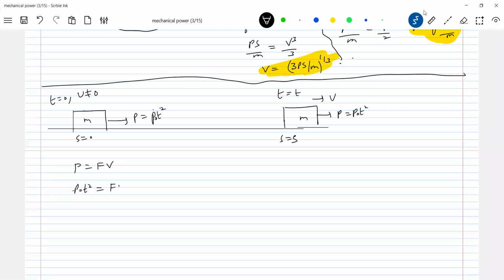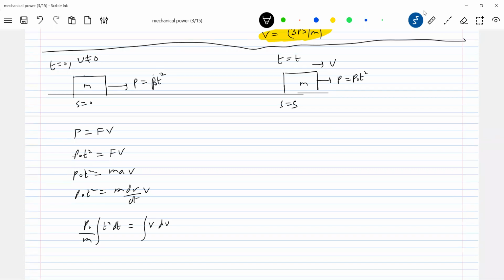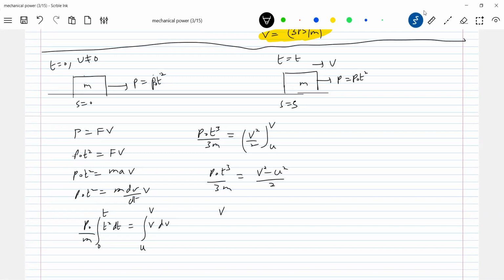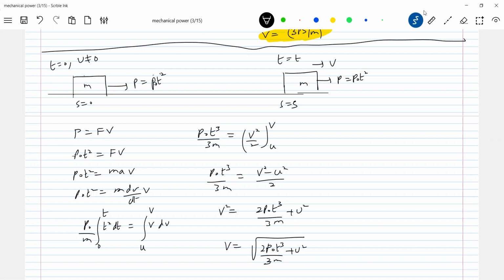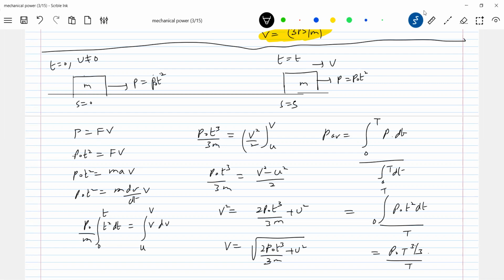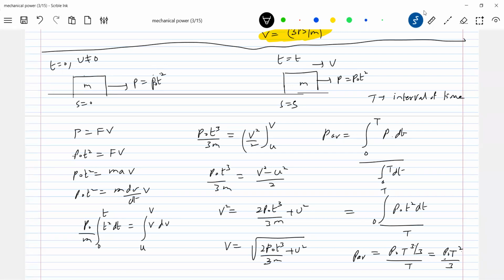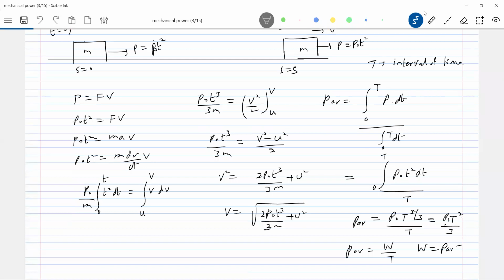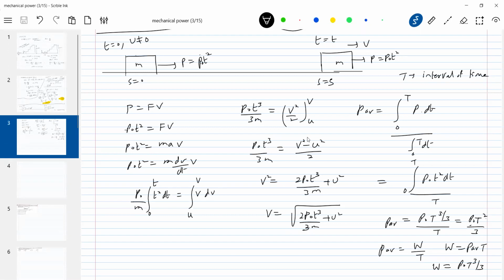3) Physics | Power class 11 | A power p=3t² acts on a body, find speed of block with distance s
Physics | spring force and energy class 11  | JEE Main 2023 | JEE Adv | A power p=3t² acts on a body, find speed of block with distance s